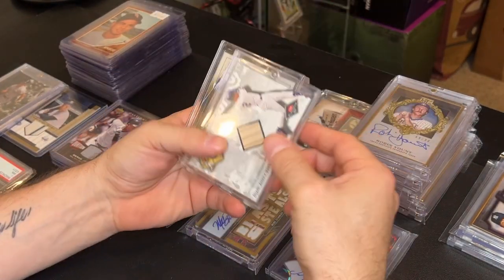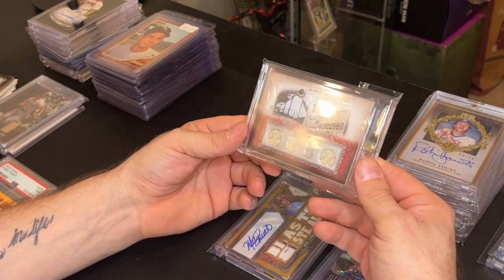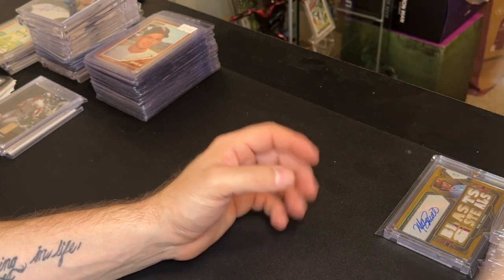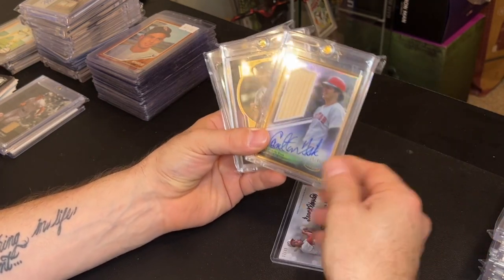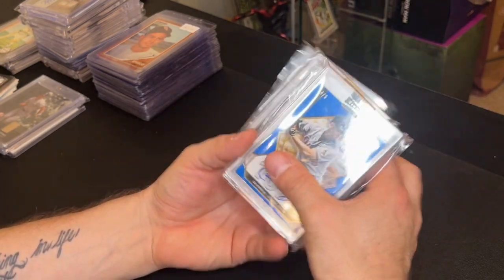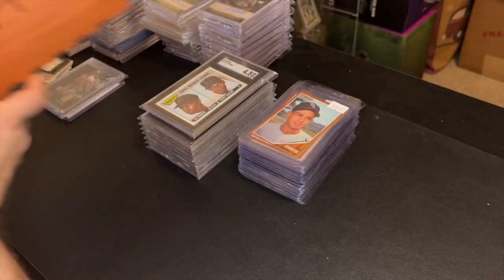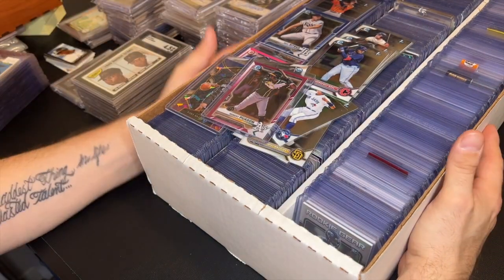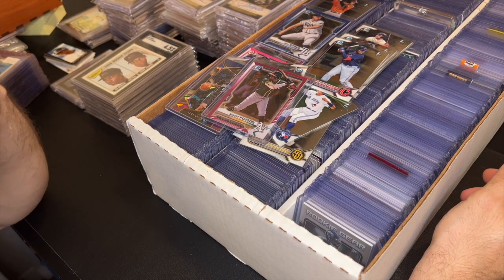RECENT PICK-UPS WHAT HAVE I BEEN BUYING | BEHIND THE DIAMOND CARDS!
Guys in this video check out what I have been buying lately!

Message me with any interest I am open to trades!

We can talk about cards & I can share what I know about this business!

Babylon Sports Card Show:
January 29
Feb 19
March 26
April 30
May 21
June 25
July 23
August 27
Sept 24
Nov 19
Dec 17

BUYING SPORTS CARDS IN BULK TO RESTOCK YOUR INVENTORY | HOW TO MAKE MONEY FROM YOUR WEEKEND PICK-UPS
HOW MUCH CAN YOU MAKE WHEN BUYING IN BULK? WEEKEND PICK-UPS & DEALS | TARRYTOWN SPORTS CARD SHOW
AUTOGRAPHFEST SPORTS CARD SHOW PICK-UPS + VINTAGE WINNER PRIZE REVEAL | BEHIND THE DIAMOND CARDS